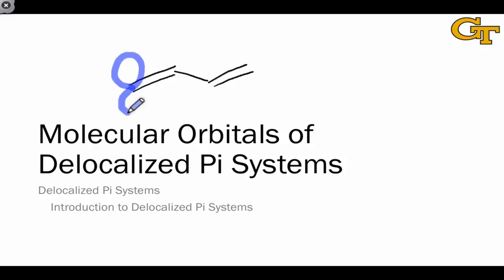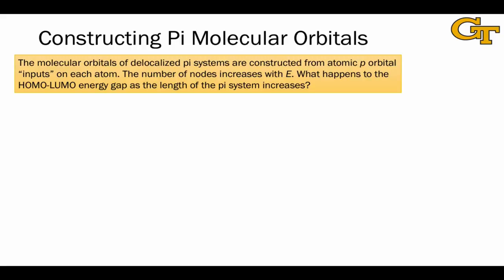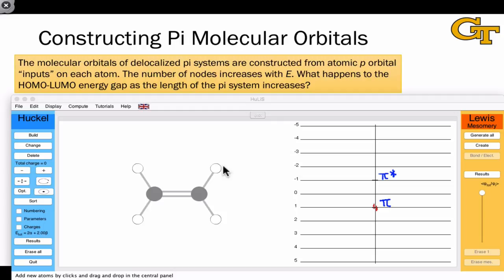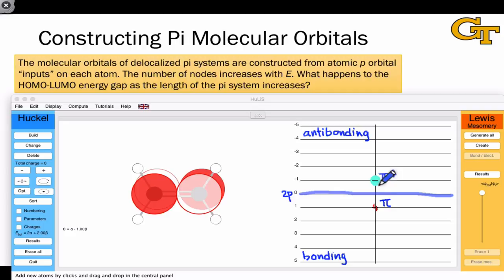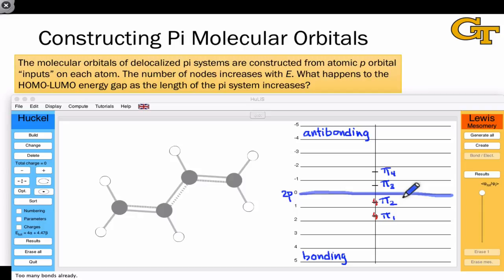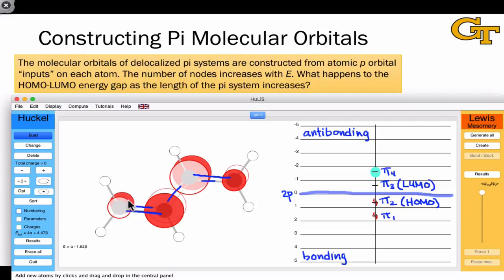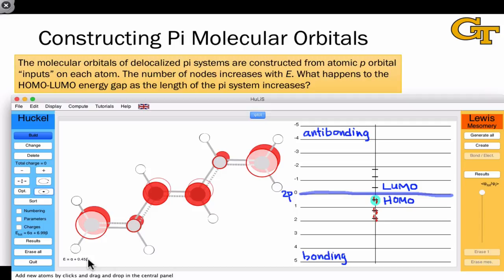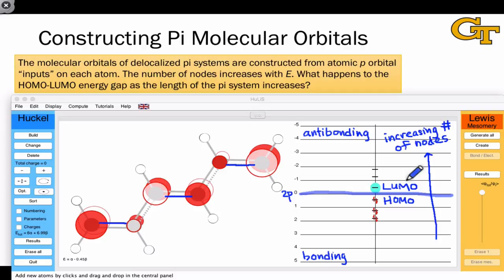30.03 Molecular Orbitals of Delocalized Pi Systems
A survey of the molecular orbitals of delocalized pi systems using the wonderful little program HuLiS

00:00 Introduction
01:28 HuLiS for Pi Molecular Orbitals
03:58 Pi Orbitals of Buta-1,3-diene
05:51 Pi Orbitals of Hexa-1,3,5-triene
07:16 Patterns in Pi Orbitals of Polyenes